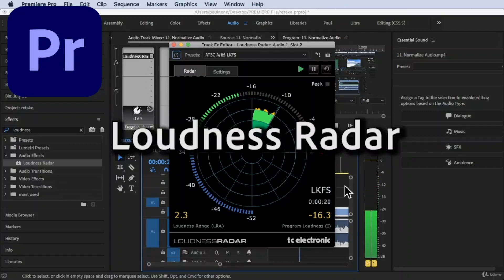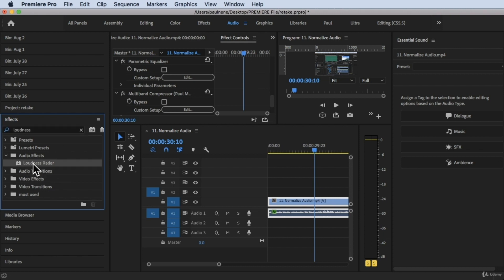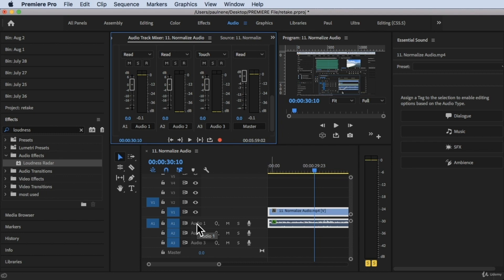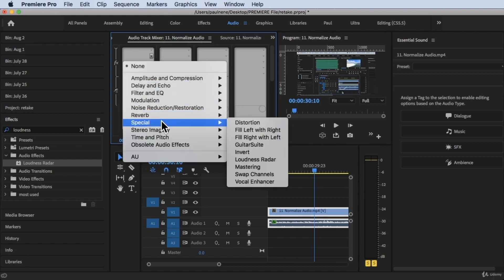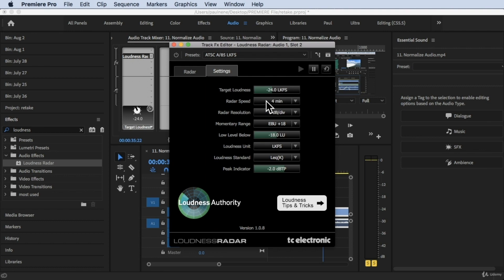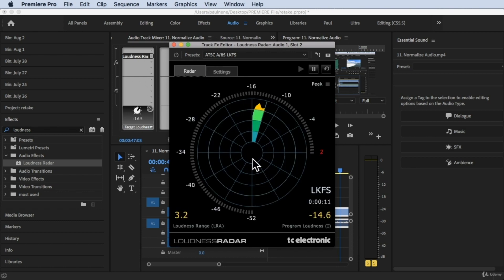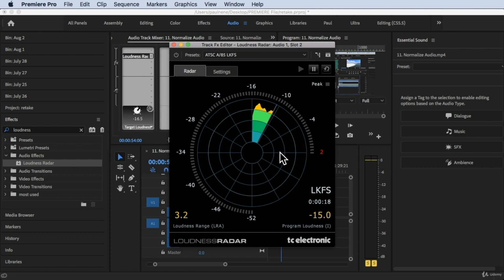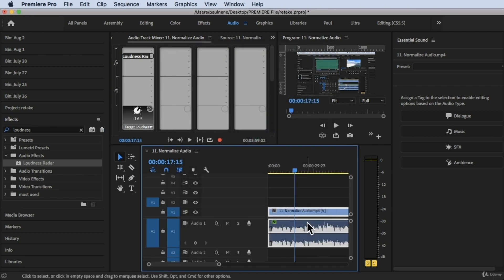How to Use Loudness Radar#Adobe Premiere Pro Complete Video Editing Masterclass Udemy